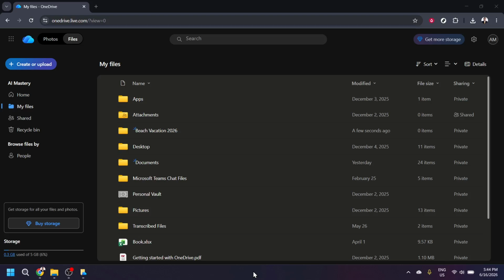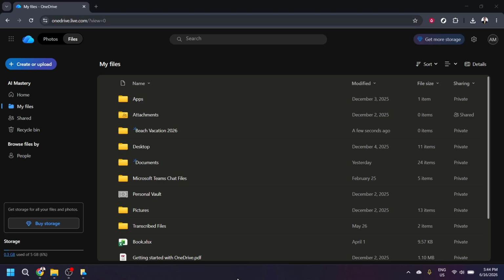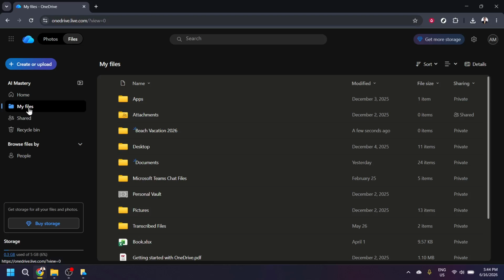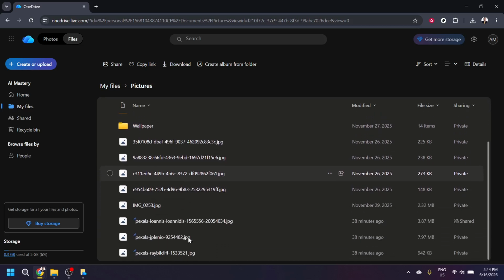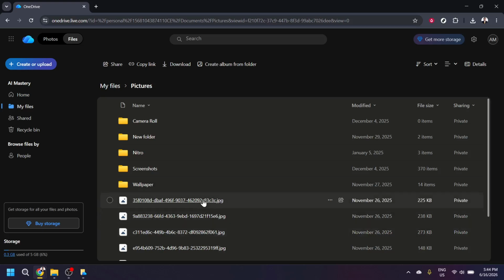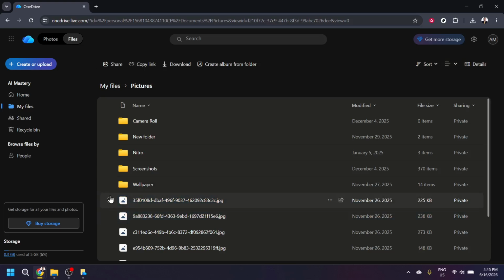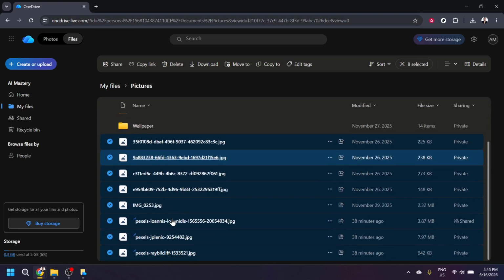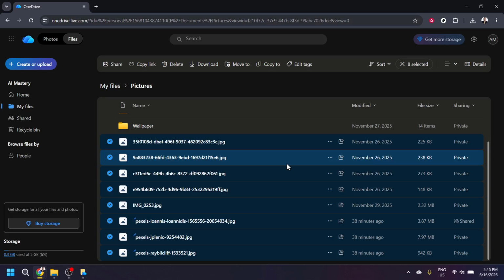How To Select All Photos in OneDrive (Full Guide 2026)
In this video, we discuss how to select all photos in OneDrive with a single click, saving you time and frustration. Learn the one-click trick to select all images in a folder instantly, avoiding the tedious process of manually tapping each photo. This tutorial covers the exact steps to select all pictures in OneDrive, including navigating to My Files, opening the Pictures folder, and using the checkmark icon to select all photos at once.

00:00 Introduction to the One-Click Trick
00:15 The One-Click Trick Announced
00:31 Overview of the Three Simple Steps
00:51 Step 1: Navigating to My Files
01:24 Step 2: Opening the Pictures Folder
01:58 If Pictures Folder Is Missing
02:16 Step 3: Selecting All Photos
02:50 Right-Click to Copy or Delete
03:13 Conclusion and Time-Saving Tip